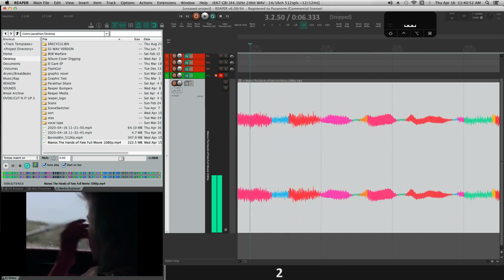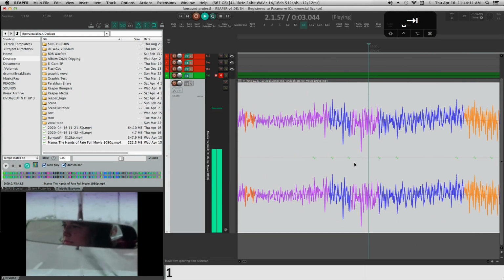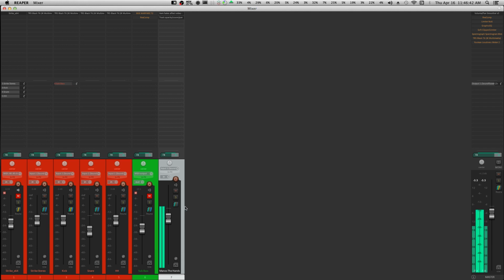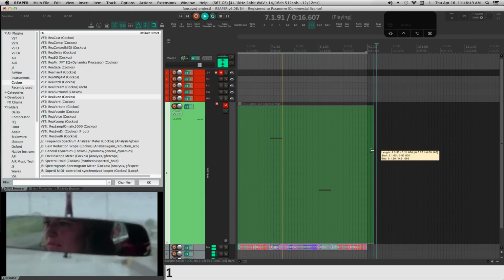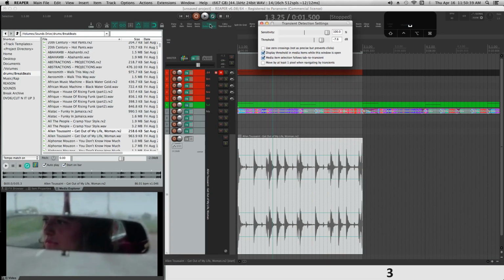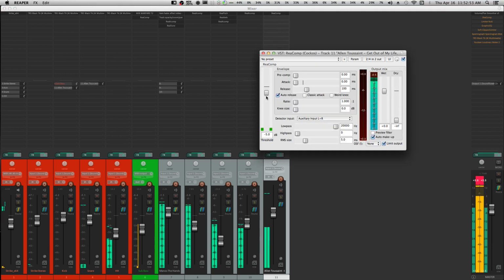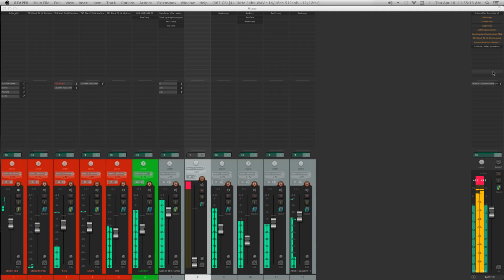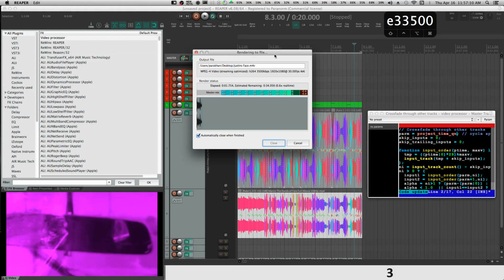Sampling from Video in REAPER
Basic process for making a hip hop beat in Reaper from a video sample loop.